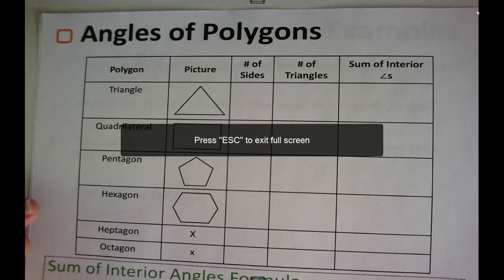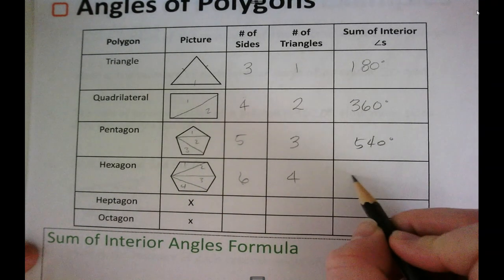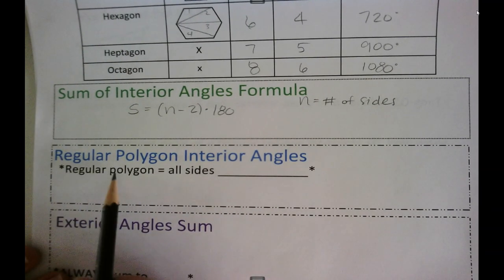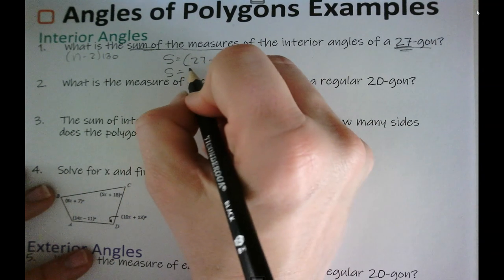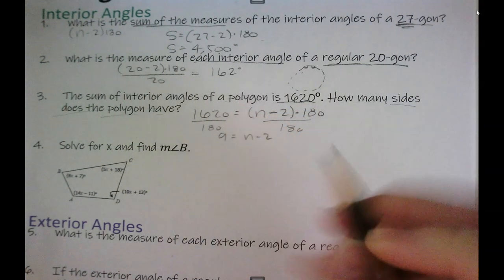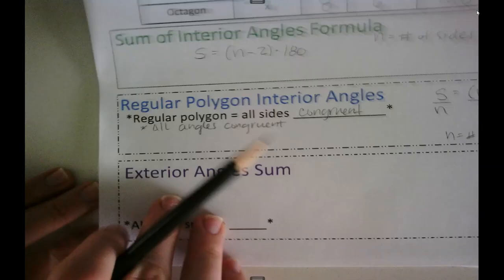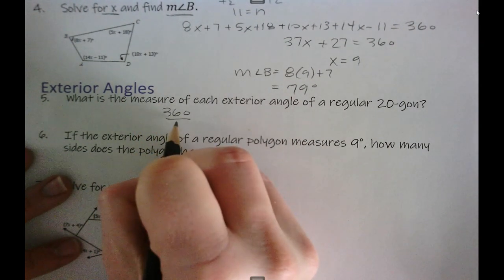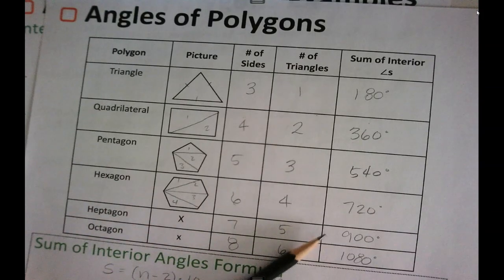Angles of Polygons